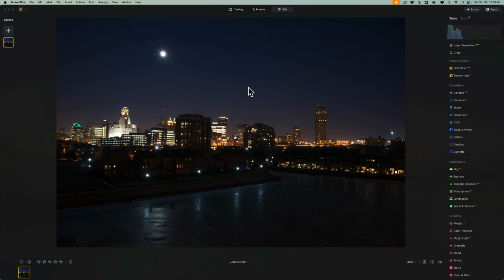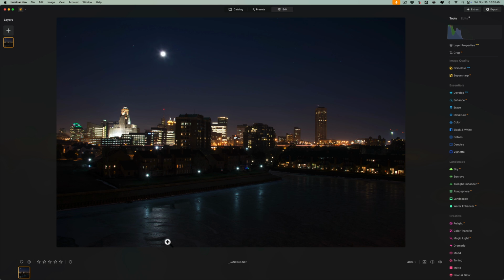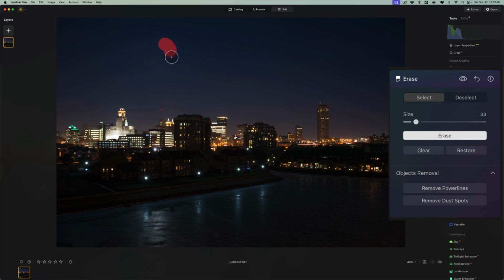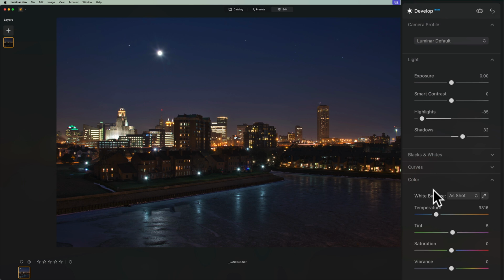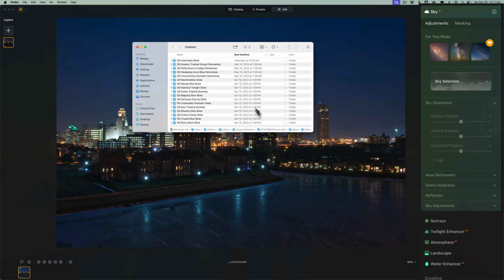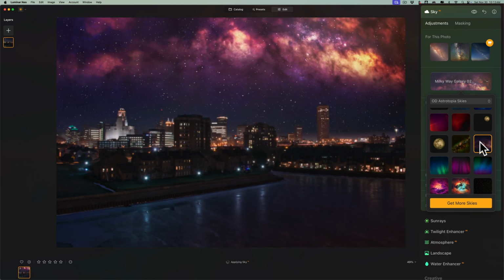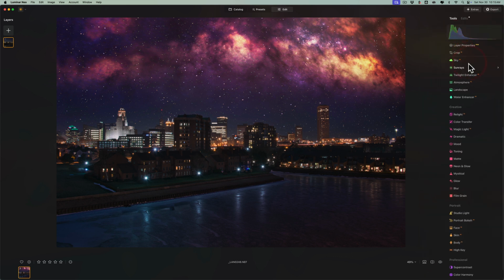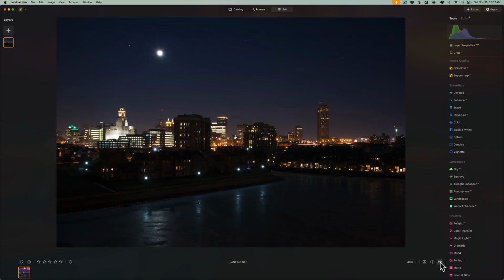Editing a NIGHT Image in Luminar Neo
In this video, I demonstrate how to edit a night photo in Luminar Neo and replace the sky.